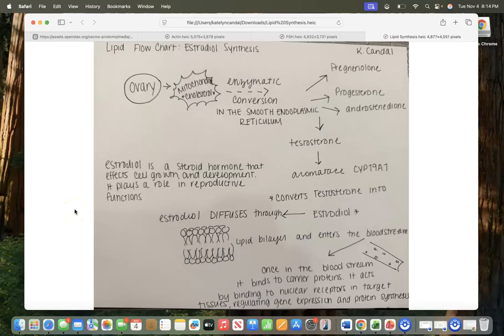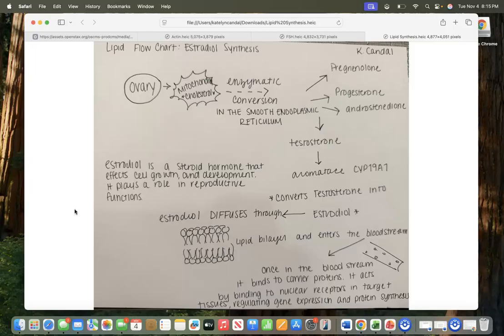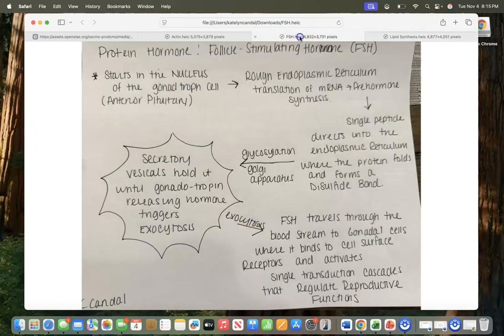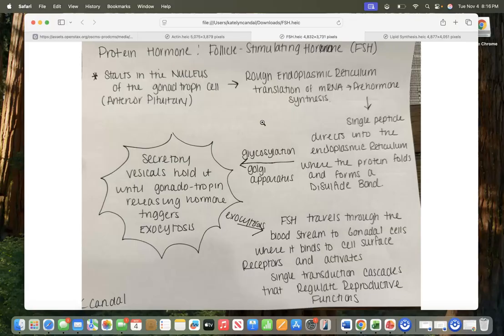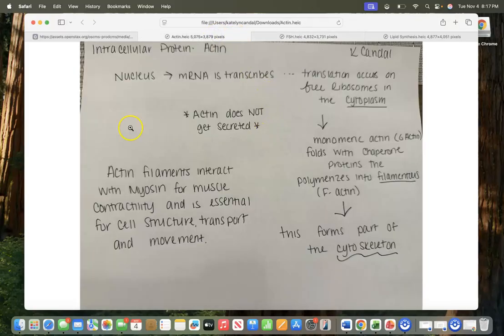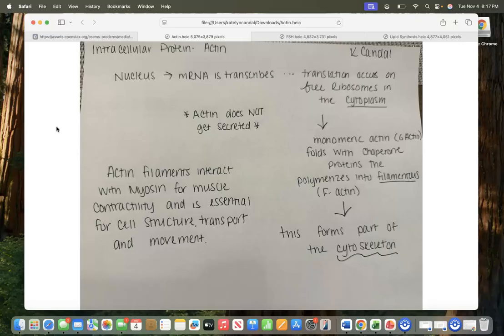module 4 cell bio